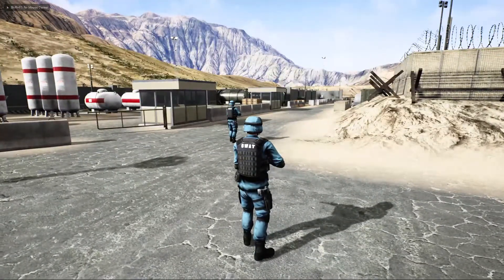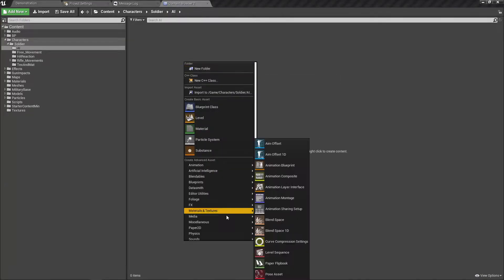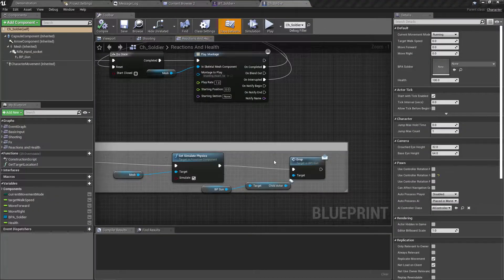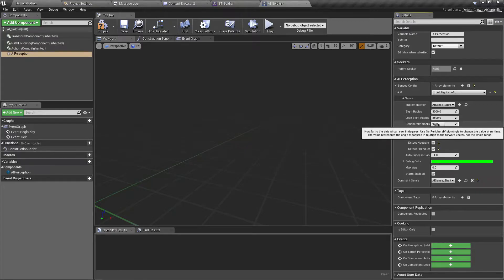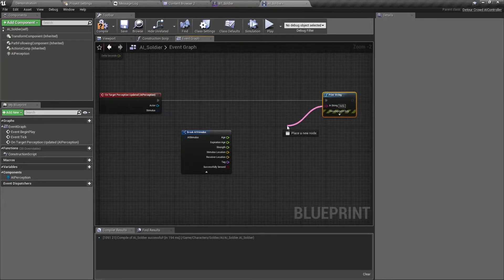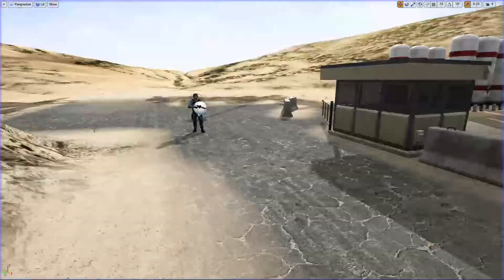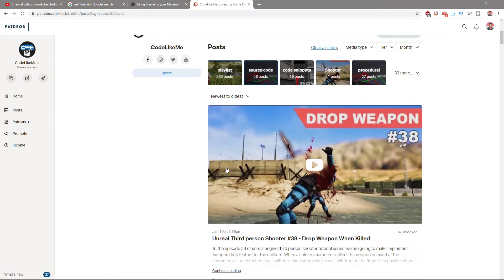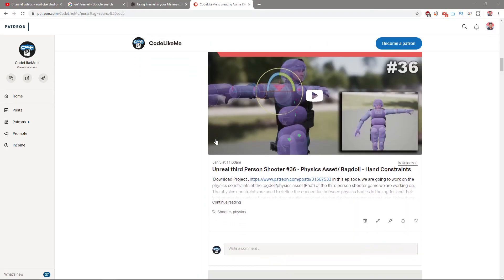Unreal Third person Shooter #39 - AI Sight Perception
In this episode, I am going start working on the AI controller for the enemy NPC characters in my third person shooter game. First step is to add an AI perception sight component. When the npc character start seen the player, it will equip the weapon and start aiming, if the player walk away from the sight radius, it will stop aiming.